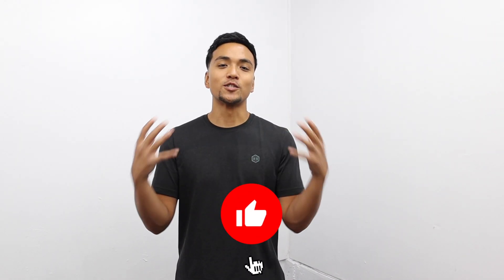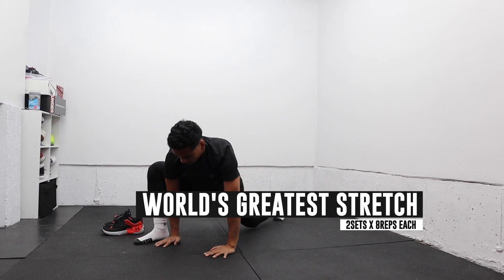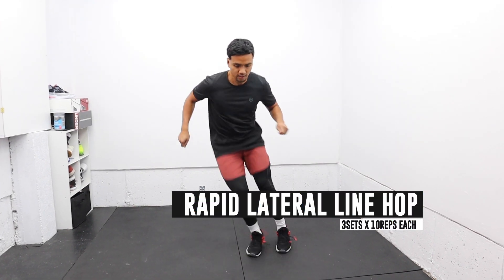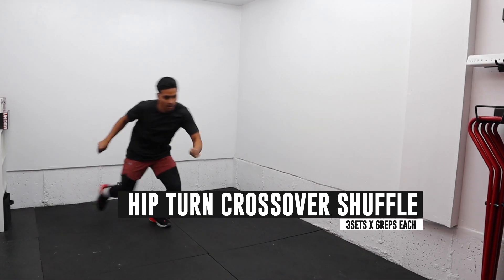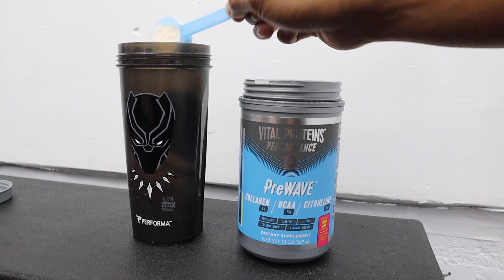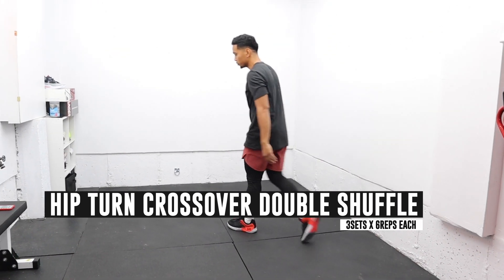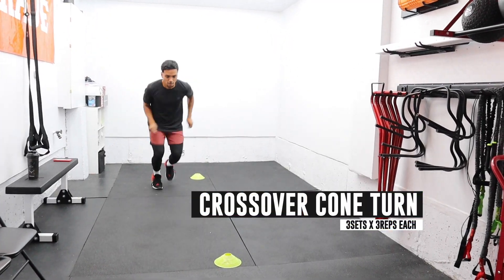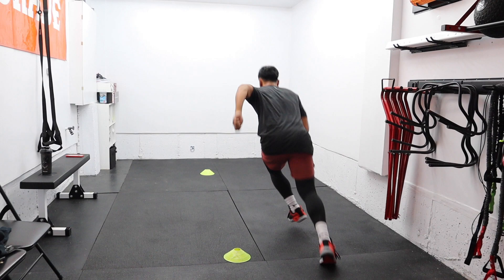Quickness And Agility Workout For Athletes | Explosive Training | Home Workouts